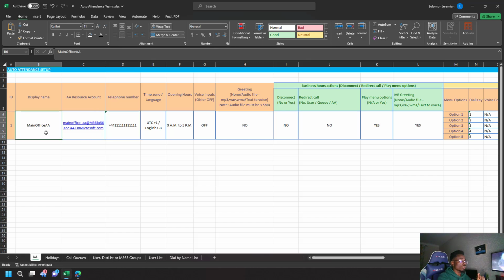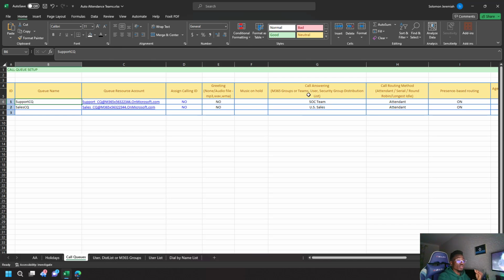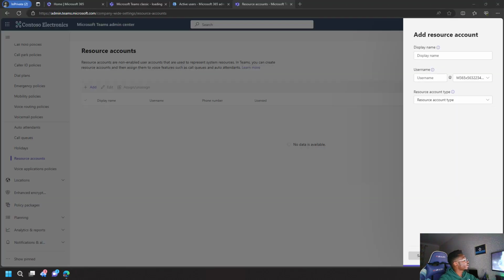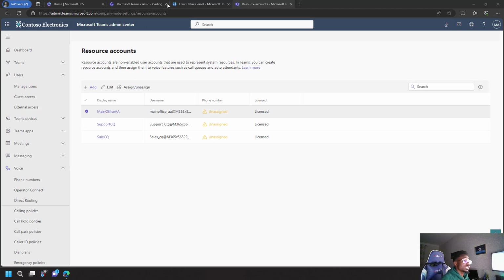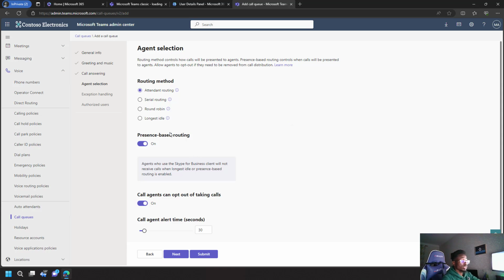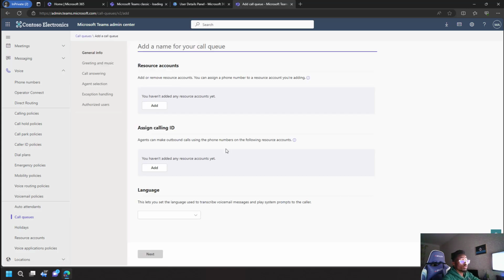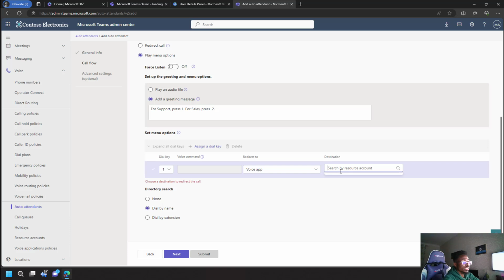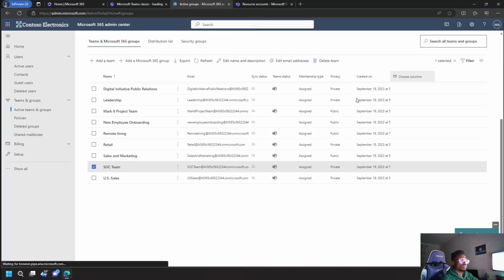ABC of Auto Attendant and Call Queues in Microsoft Teams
Easy steps on how to create Auto Attendant and Call Queues in Microsoft Teams Admin Center.